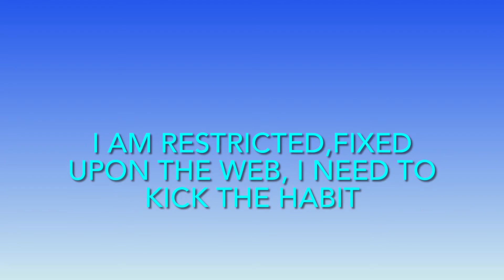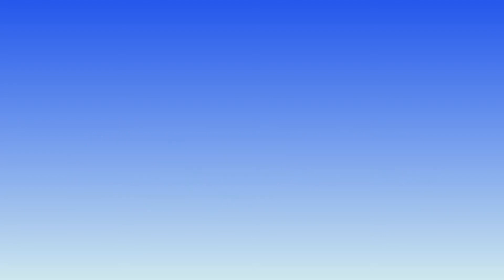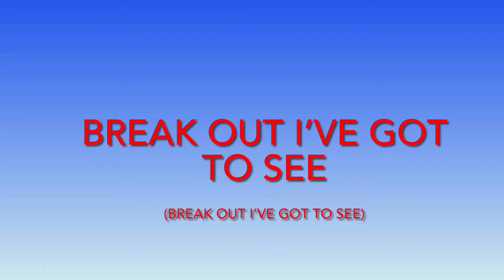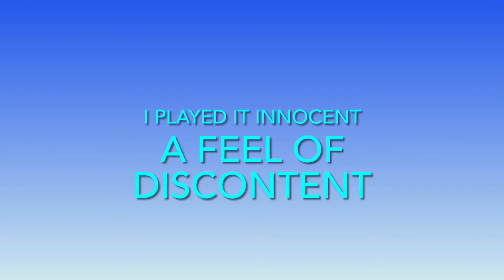Lost sky-Fearless lyrics song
the lyrics song: over the edge, feel like I’m floating through the air The pain I felt is paid for, all is said and done (OH-OH) I am Restricted,fixed upon the web, l need to kick the habit That my mind is breathing in Break out I’ve got to see (Break out I’ve got to see) spent all my life holding all off it closely I played it innocent a feel of discontent I finally facing it All fearless, fearless, fearless, fearless, fearless, Burning the Brige that keeps us l’m here and feeling fearless Exaggerated that’s what you assume The stories over now I must Conclude I am conflicted watching where I step still, hanging in the Balance not the life I want to live I want to take it all, standing tall fear outweighed the person you are (oh-ohh)break out I’ve got to see (break out I’ve got to see) spent all my life holding all off it closely I played it innocent a feel of discontent I finally facing it All fearless, fearless, fearless, fearless